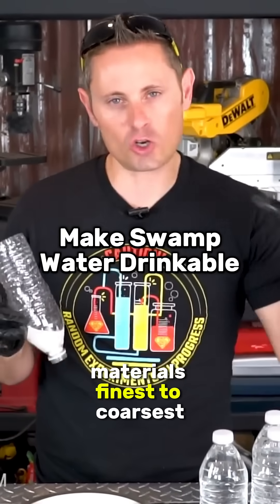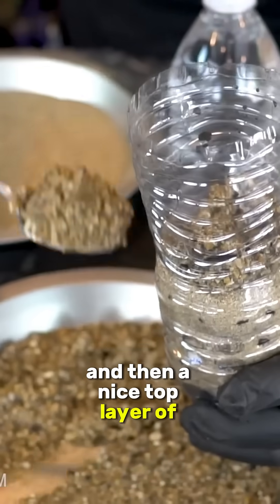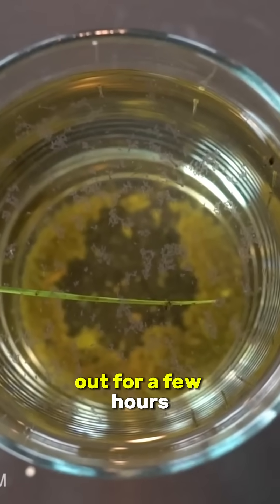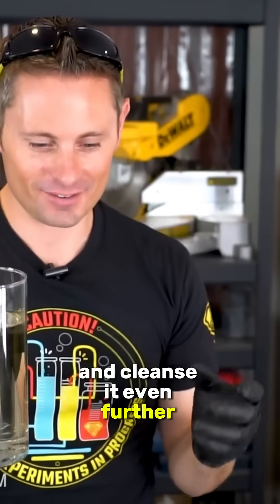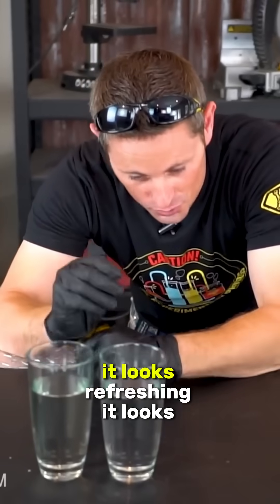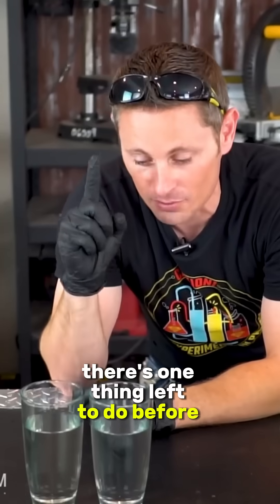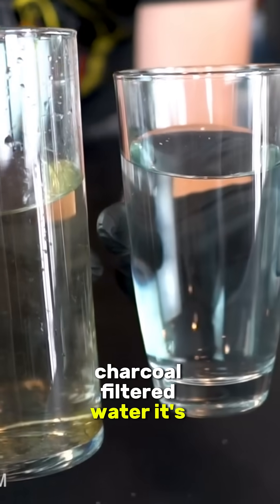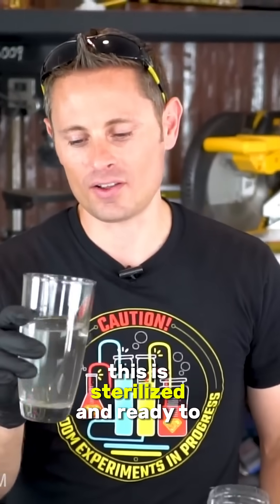How To Make Swamp Water Drinkable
This experiment will really test your survival skills. We show you how to make swamp water drinkable.